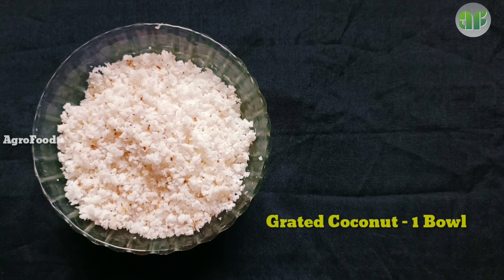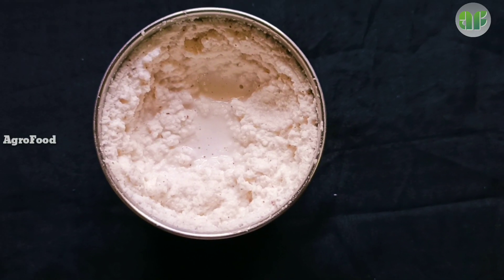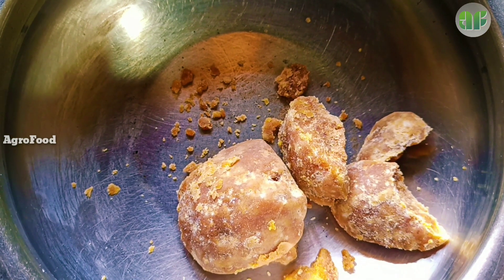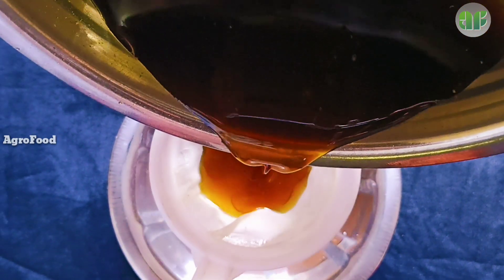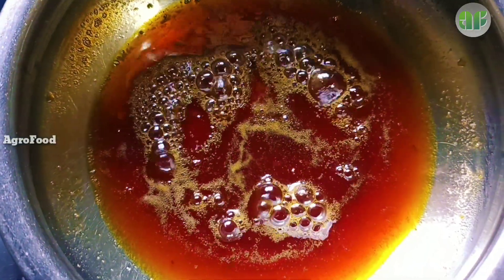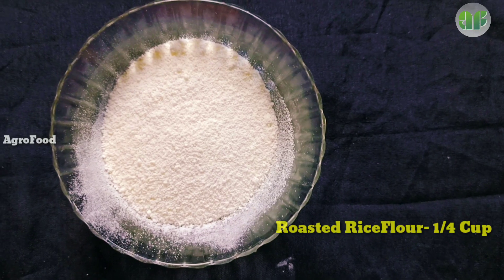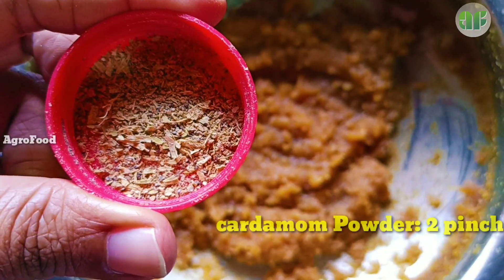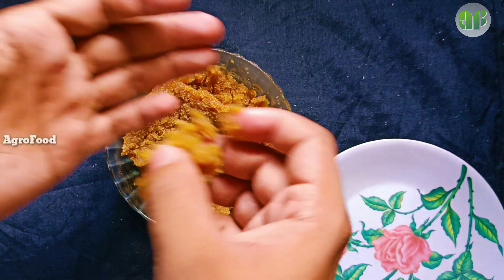😋അരമുറി തേങ്ങ കൊണ്ട് കൊതിയൂറും തേങ്ങമിഠായി| Coconut Candy| Thenga mittayi| AgroFood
ഒരു അടിപൊളി തേങ്ങമിഠായി ഉണ്ടാക്കുന്നത് കാണാം... 😋